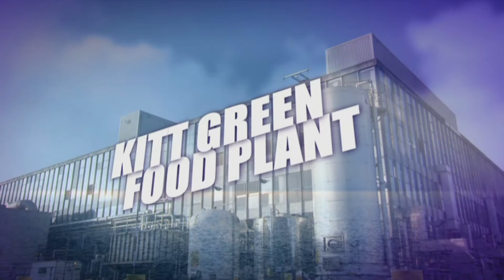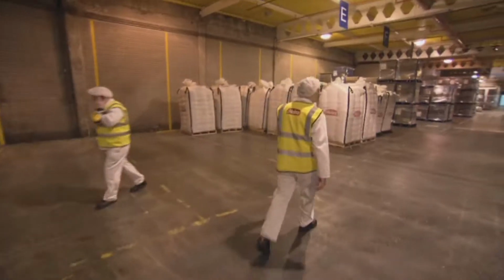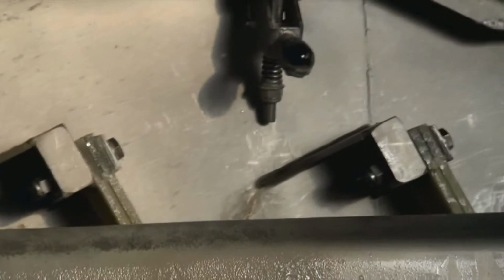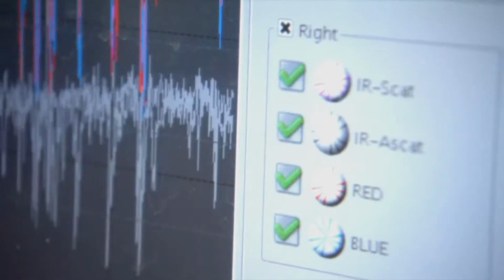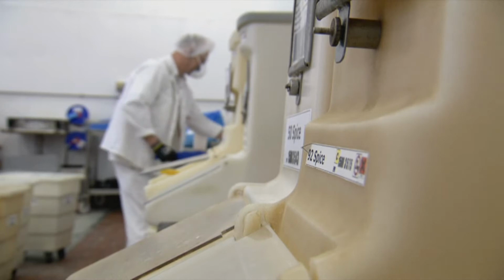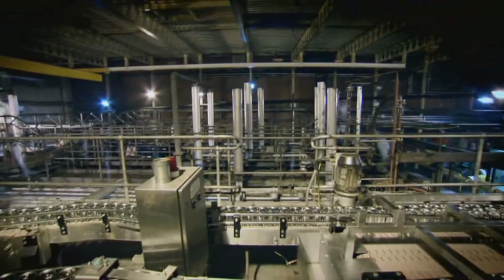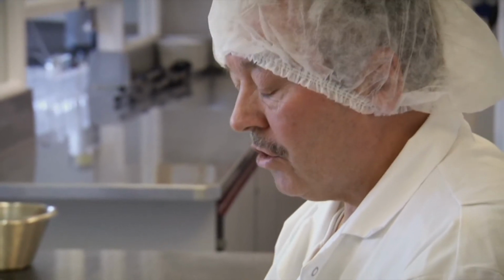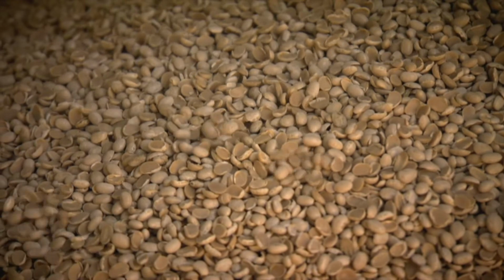STILL in partnership with Heinz - Kitt Green Factory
Heinz UK and Ireland's main food manufacturing facility is based in Kitt Green, near Wigan in the North West of England. Producing 500,000+ cans of baked beans in just 6 hours. Kitt Green is the largest processing factory in Europe.

STILL Materials Handling Ltd aids Heinz with the mass intralogistics tasks on site starting in the factory's loading bay...